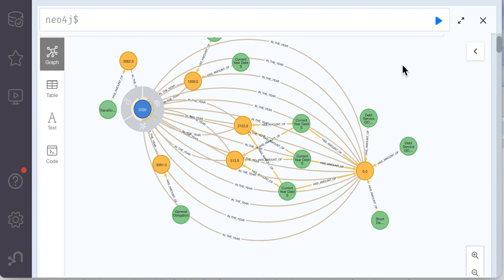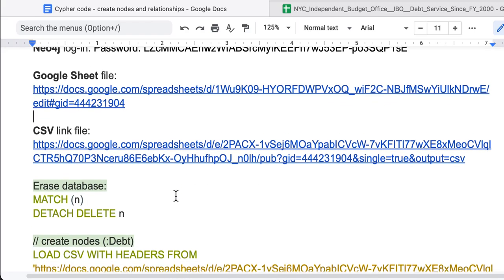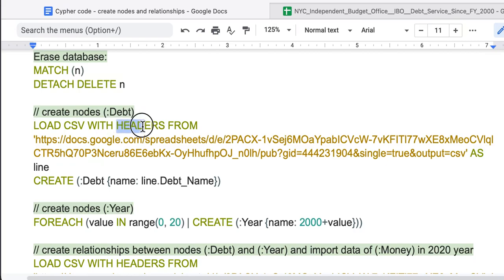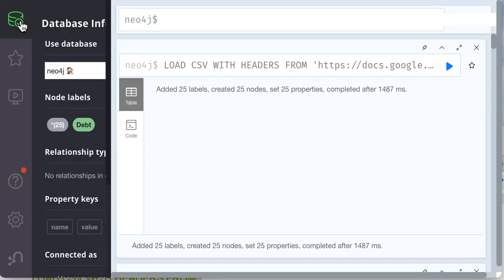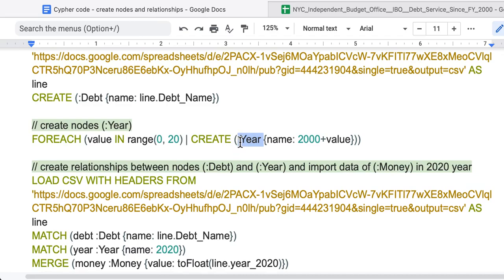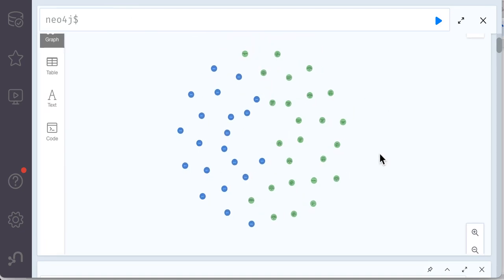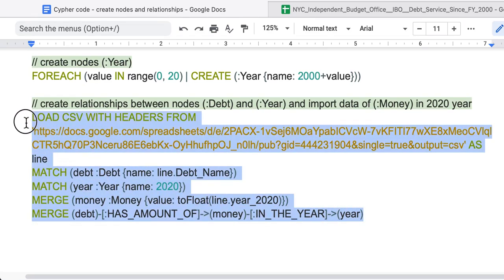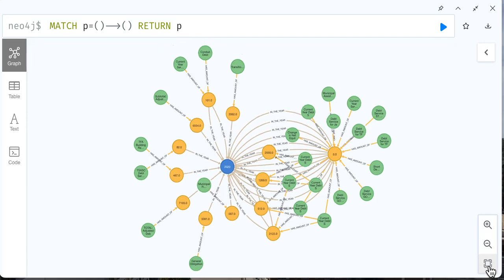Create Neo4j graph from Google Sheets table - Dr. Nesvit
This video is about creating a graph from the table.